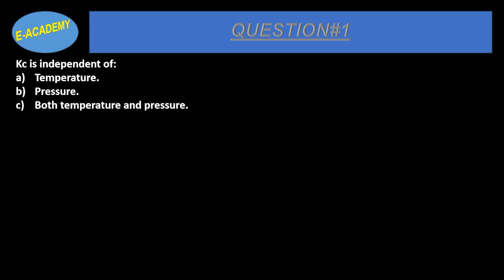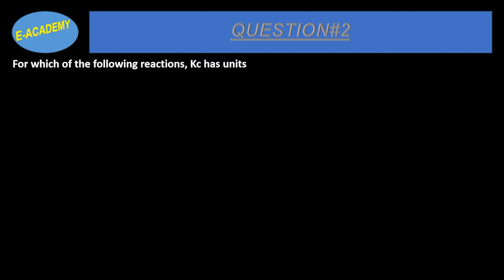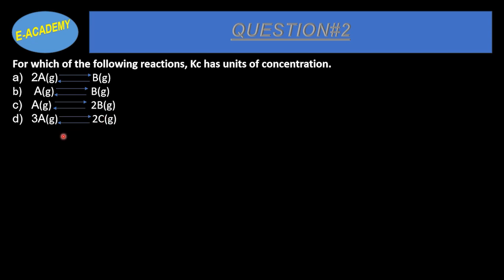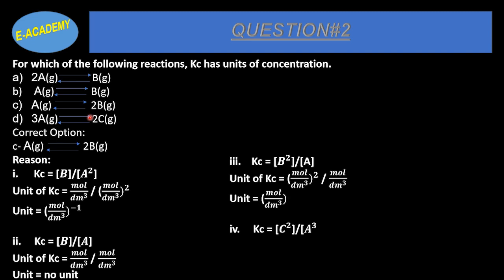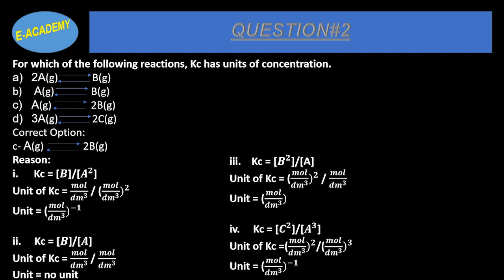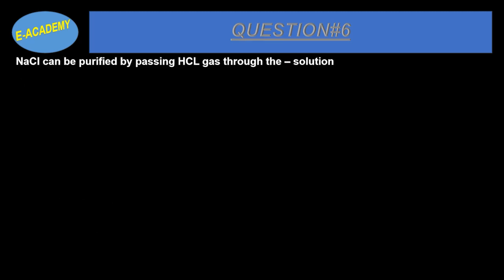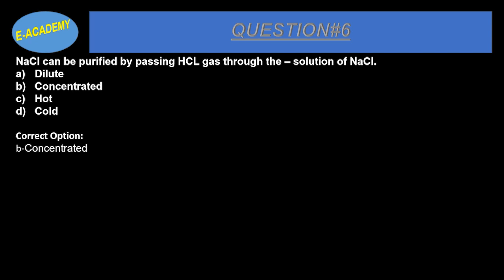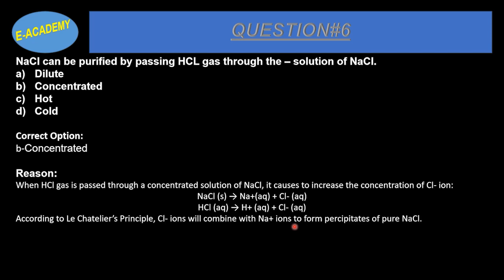Chemistry Class 11 Chapter-7-Chemical Equilibrium-MCQs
In this video, I have discussed Chemistry Class 11 Chapter#7-Chemistry-MCQs.